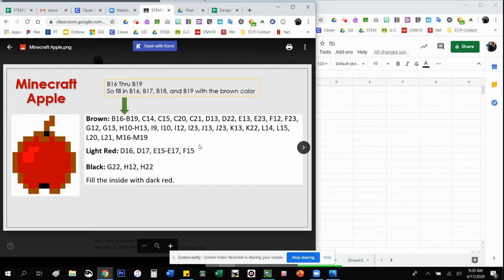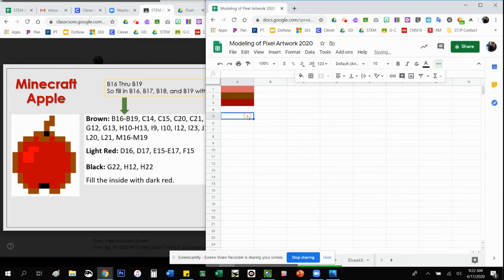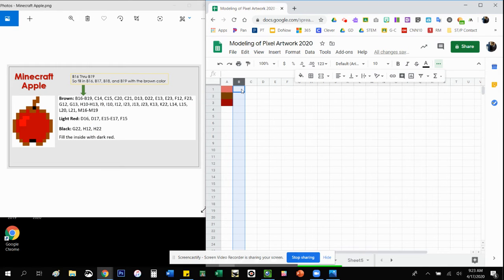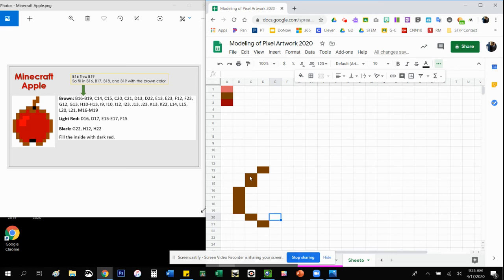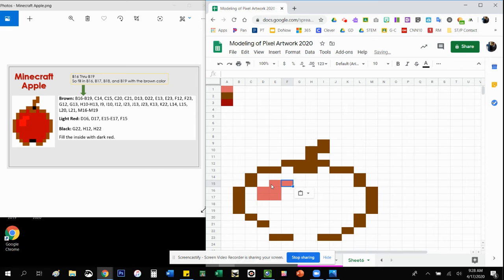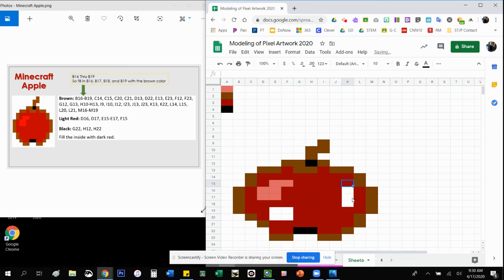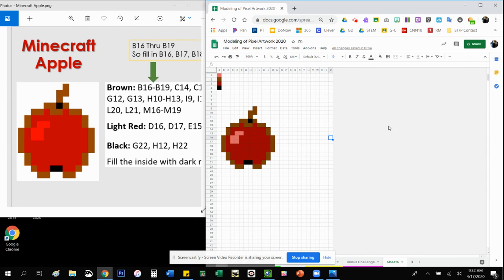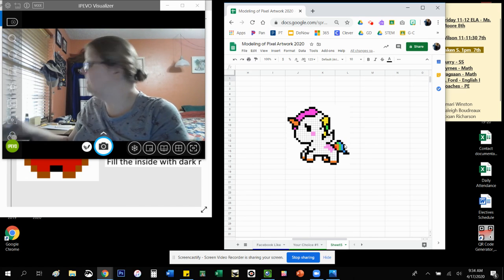How to make the Minecraft Apple